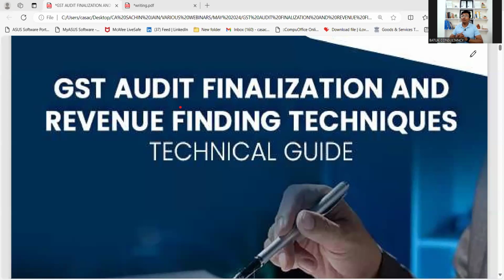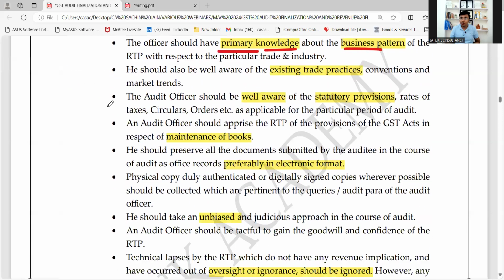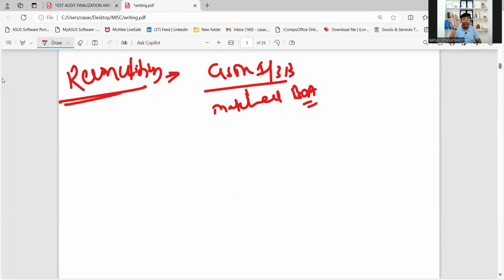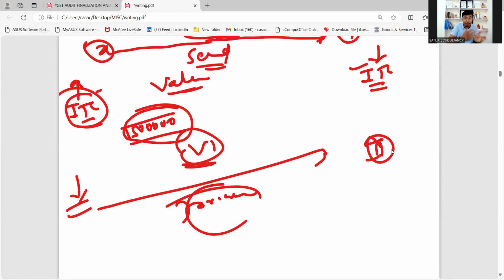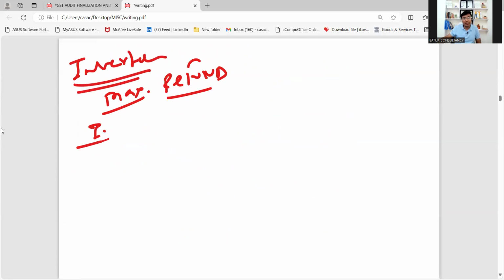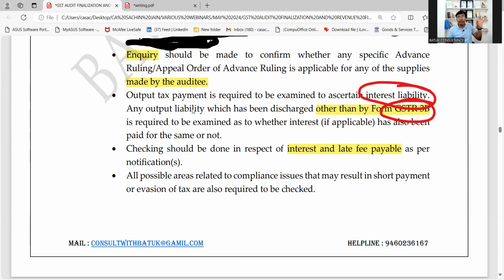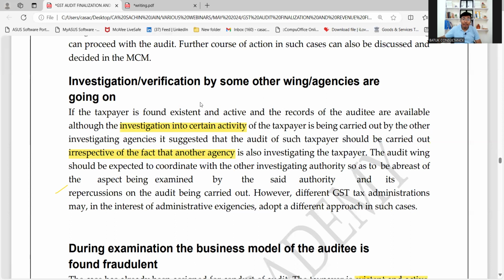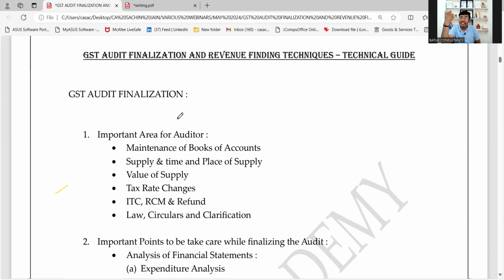GST AUDIT FINALISATION AND REVENUE FINDING TECHNIQUES DAY 1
🎯 GST Audit Finalization | Revenue Finding Techniques | GST Audit Training | GST Audit Procedures | Day 1 | CA Sachin Jain

Master GST Audit Finalization and Revenue Finding Techniques in this practical Day 1 session by CA Sachin Jain. Learn how to identify revenue leakages, analyze GST returns, reconcile data, detect ineligible ITC, quantify tax exposure, and prepare litigation-ready audit findings under GST.

GST audit finalisation is one of the most critical stages of the audit process, where observations are converted into actionable findings and potential revenue implications are determined. In this detailed session, we focus on the practical, technical, and analytical aspects involved in finalising a GST audit and identifying revenue leakages in a legally sustainable manner.

✅ GST Audit Finalization Process

✅ GST Revenue Finding Techniques

✅ Audit Observation Consolidation

✅ GST Reconciliation Framework

✅ Audit Documentation Standards

✅ Revenue Leakage Detection

✅ GST Risk Identification

✅ GST Compliance Review

✅ Audit Trail Verification

✅ Litigation-Ready Audit Practices

📊 PRACTICAL ISSUES DISCUSSED

✔️ GSTR-1 Analysis

✔️ GSTR-3B Analysis

✔️ GSTR-2A & GSTR-2B Reconciliation

✔️ E-Way Bill Verification

✔️ Financial Statement Reconciliation

✔️ Books of Accounts Verification

✔️ Third-Party Information Analysis

✔️ Outward Supply Mismatches

✔️ Input Tax Credit (ITC) Review

✔️ Wrong Tax Rate Application

✔️ Classification Issues

✔️ Exemption Verification

✔️ Revenue Exposure Analysis

🎯 REVENUE FINDING TECHNIQUES

The session provides practical methodologies for identifying:

✅ Short Payment of Tax

✅ Incorrect Classification of Goods & Services

✅ Wrong Rate of GST

✅ Ineligible or Excess ITC Claims

✅ Non-Reporting of Taxable Supplies

✅ Improper Exemptions

✅ Reconciliation Differences

✅ Potential Revenue Leakages

⚖️ LEGAL & LITIGATION PERSPECTIVE

Special emphasis is given to ensuring that audit findings remain legally sustainable.

Topics include:

✔️ Linking Findings with CGST Act Provisions

✔️ Correct Quantification of Tax, Interest & Penalty

✔️ Documentation and Evidentiary Standards

✔️ Drafting Effective Audit Observations

✔️ Avoiding Common Audit Errors

✔️ Show Cause Notice Preparation

✔️ Strengthening Audit Findings for Adjudication & Appeals

✔️ Sustainable Revenue Determination

✔️ GST Officers

✔️ Departmental Auditors

✔️ Cost Accountants (CMAs)

✔️ Tax Consultants

✔️ Internal Auditors

✔️ GST Practitioners

✔️ Corporate GST Teams

✔️ Compliance Managers

✔️ Finance Professionals

👨‍🏫 FACULTY

GST Trainer | Litigation Expert | Author

🌐 Learn more about us at batukconsultancy.com

💬 Comment "GST AUDIT DAY 1" if you want more practical sessions on GST audits, GST assessments, revenue analysis, and litigation-ready documentation.